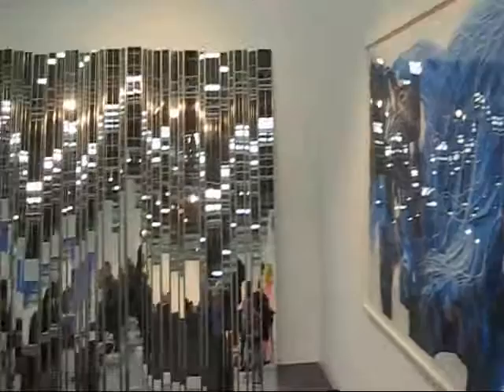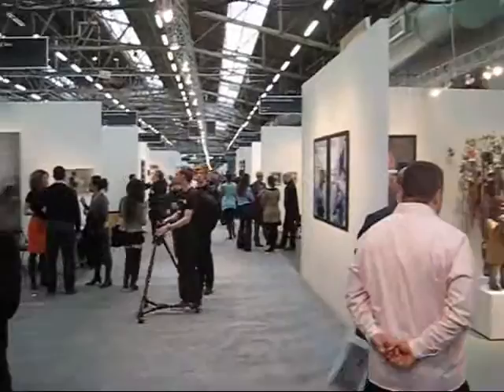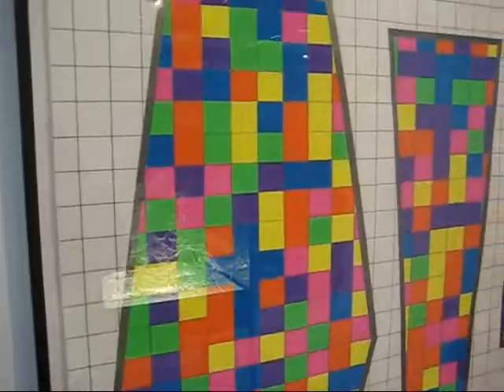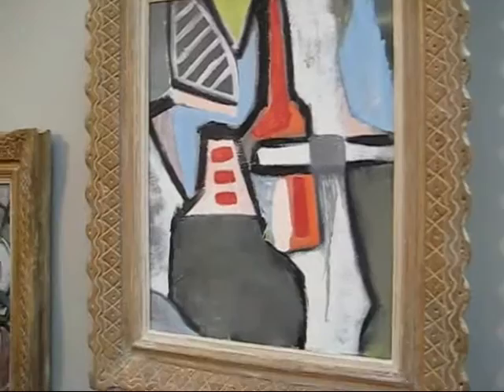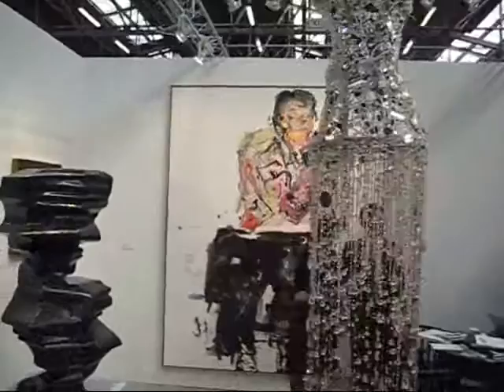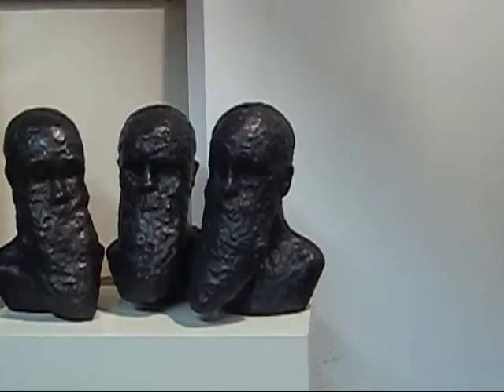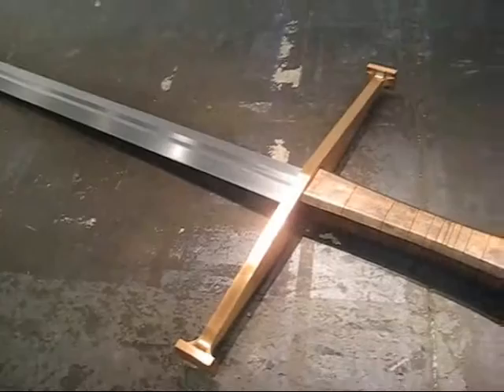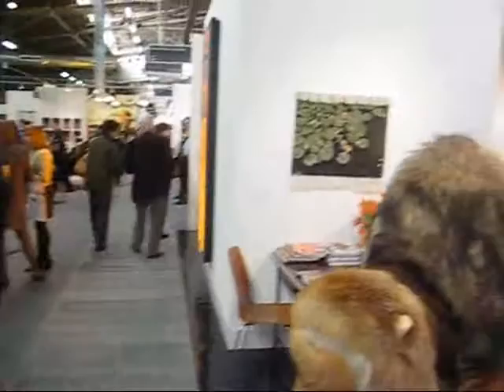The Armory Show International Fair 2008 Part II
James Kalm returns after a break and wraps up this brief tour of the Armory Show with peeks at work by Jonathan Meese, Keith Mayerson, Gilbert and George, Rodney Graham Terry Winters Berry McGee and others.  Not only was the art viewing good, but the characters attending the event were just as interesting.